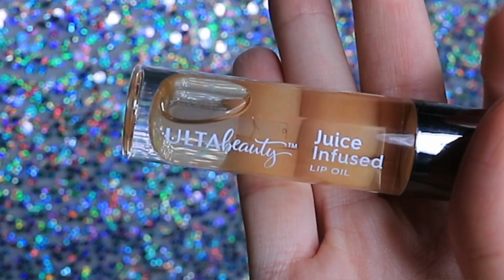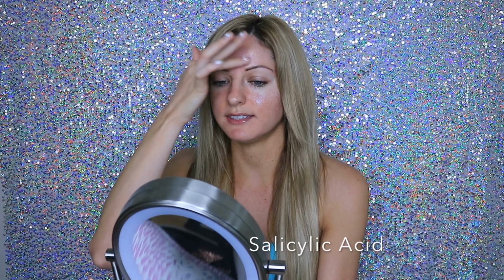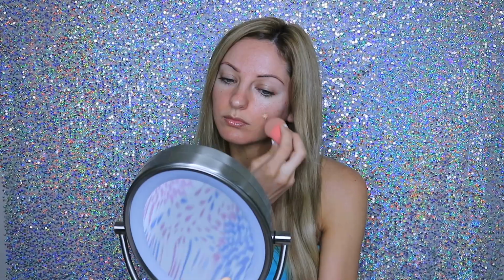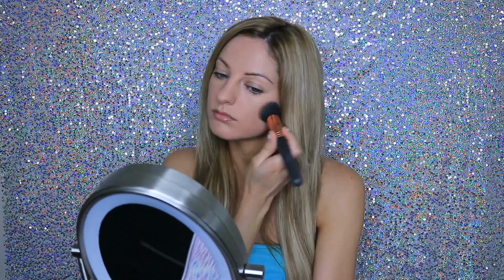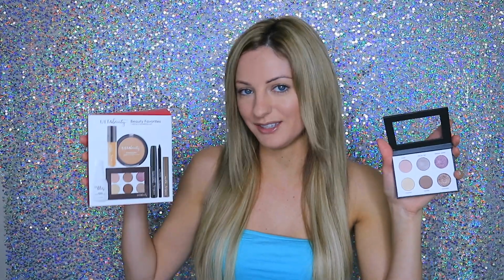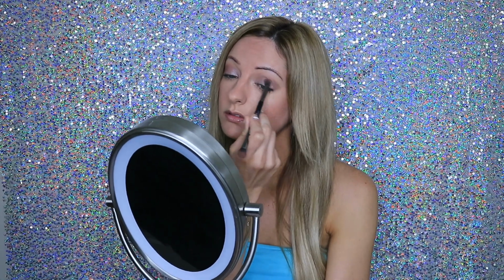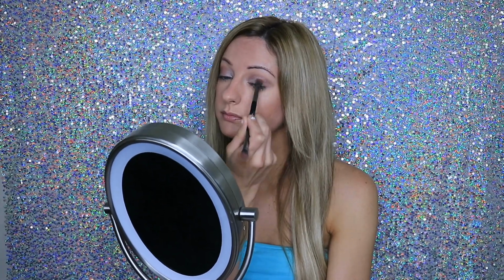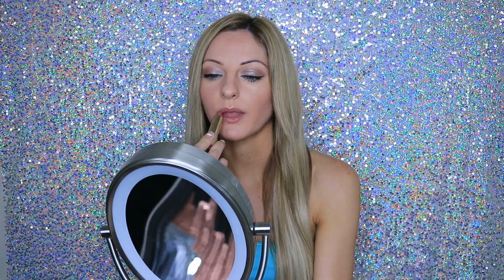ULTA DEMI MATTE FOUNDATION REVIEW & WEAR TEST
Hi guys! Let me know if you like these kinds of videos and if you want to see more reviews of other brands!